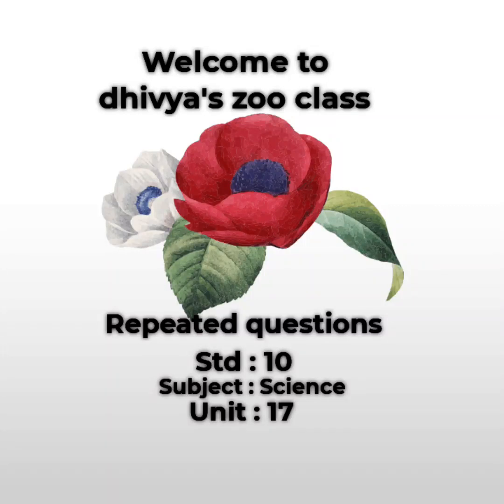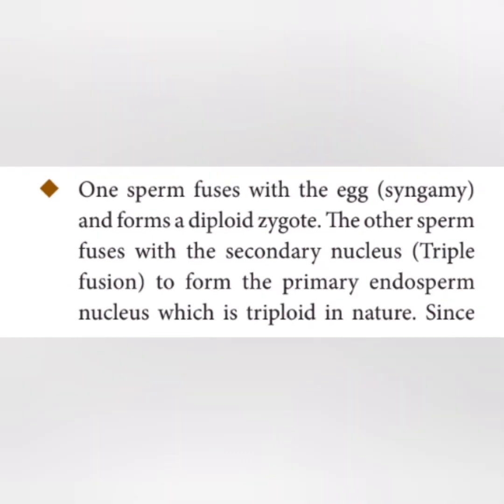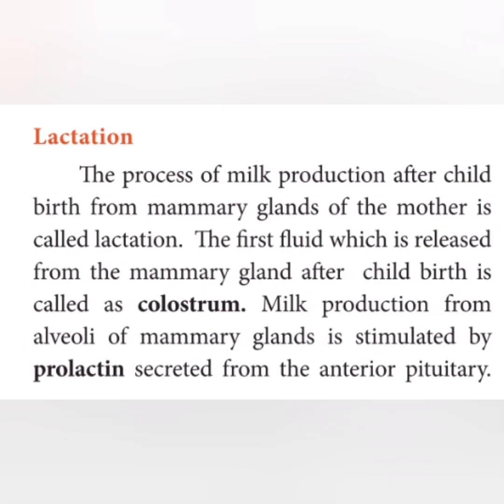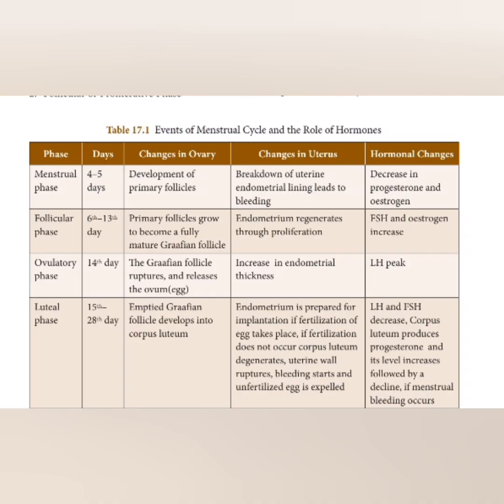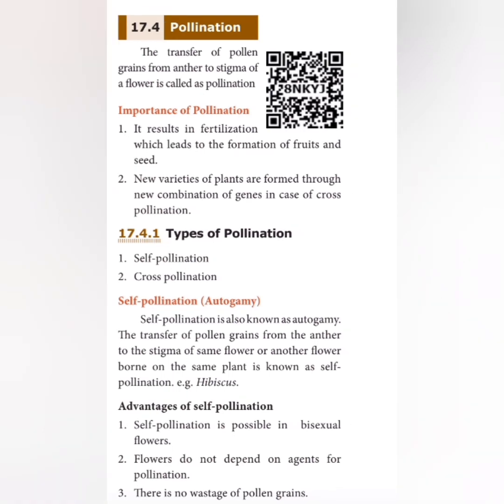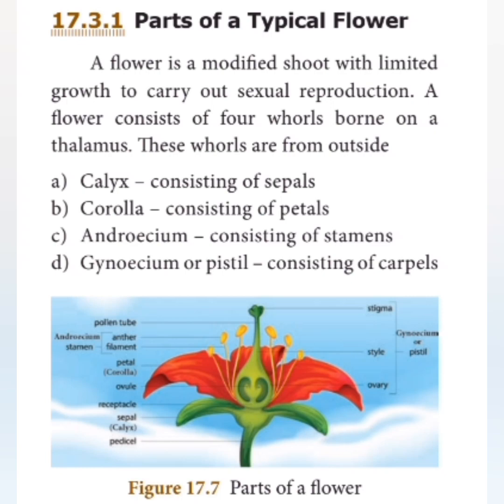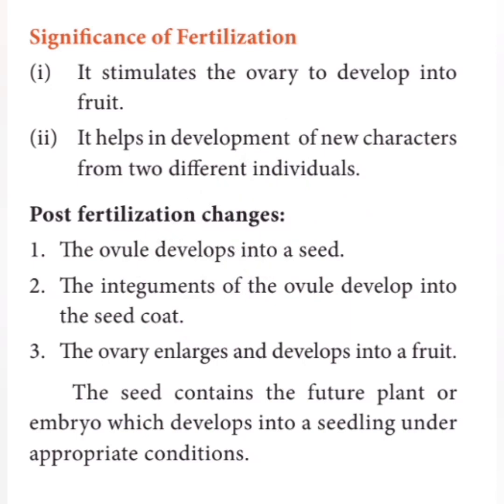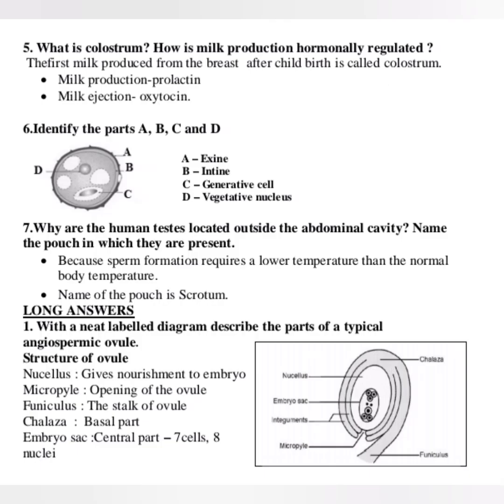Repeated questions , Std : 10 ,Subject : Science,Unit :17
Additional questions added at the end of the video👍